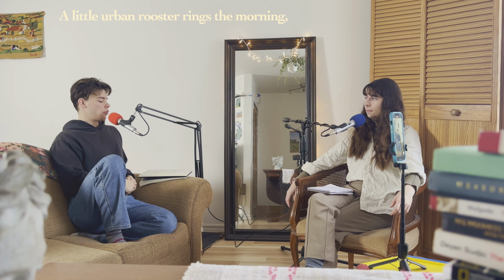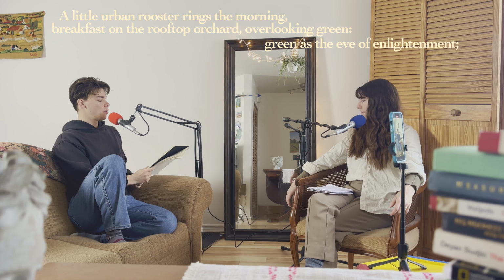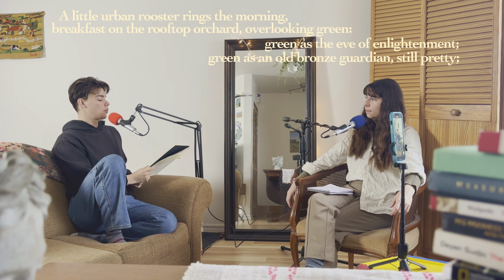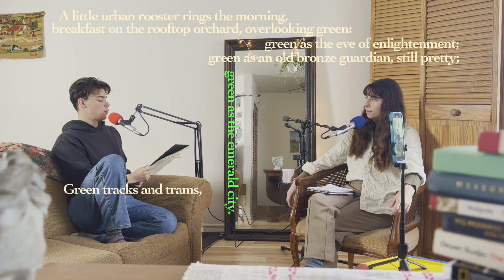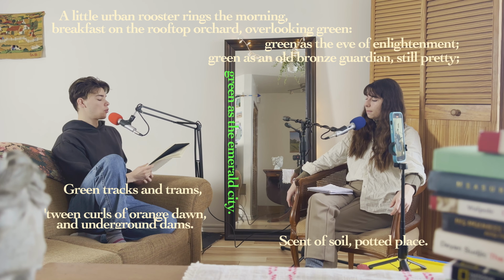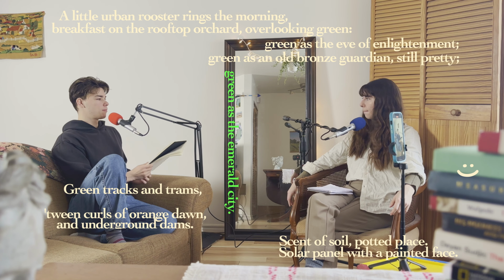Solarpunk technology: where science meets magic?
Today completes our trio of episodes exploring the 'Solarpunk' aesthetic with a discussion of technologies that may populate the world of said aesthetic. From ancient social customs to existing household novelties, and futuristic fancies (electric frogs!), these 10 technologies are sure to knock your solar socks off.

Click the link to discover our handmade clothes, zines, or contact the hosts